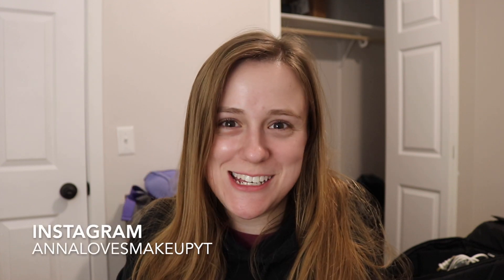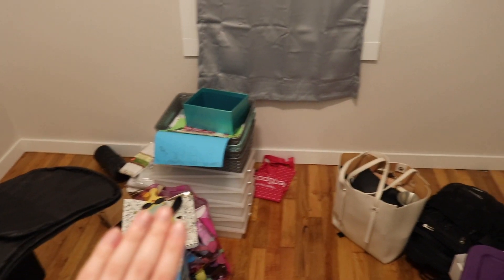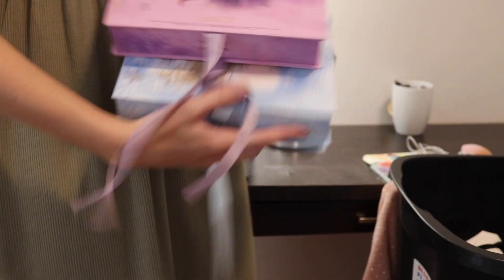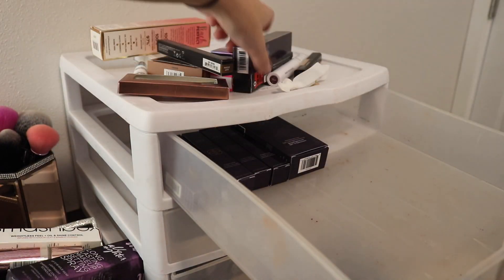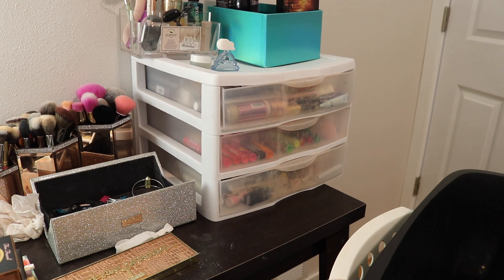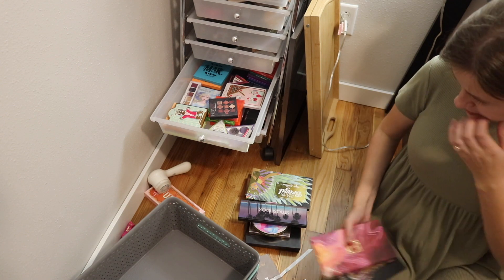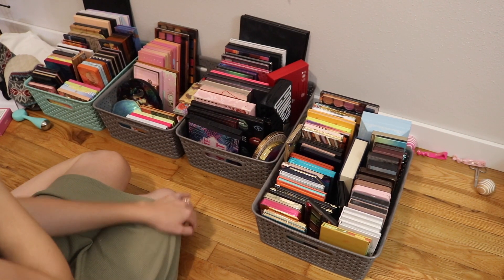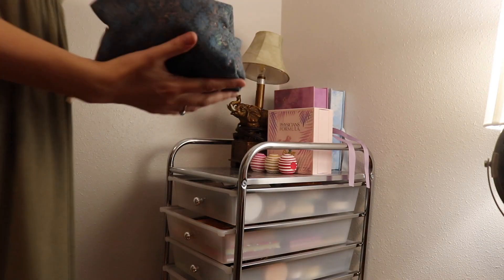**SATISFYING** MAKEUP ROOM ORGANIZATION PART 1!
Hi Everyone!
Today's video is part 1 of my makeup room organization! Part 2 is coming next week! We have officially moved, and this is my new setup! Since this video, I've gotten my new desk put together from Ikea, and I've filmed a few videos with this setup. It'll probably change as we get more settled in the room.
If you have a video request, please leave it in the comments down below!

Have a great weekend, and I'll see you on Monday for a new video!

xoxo